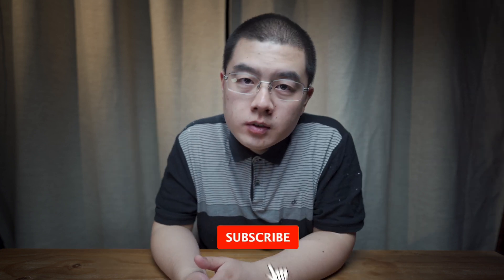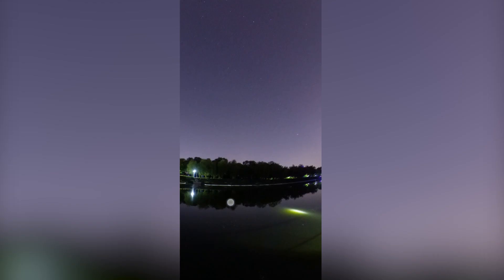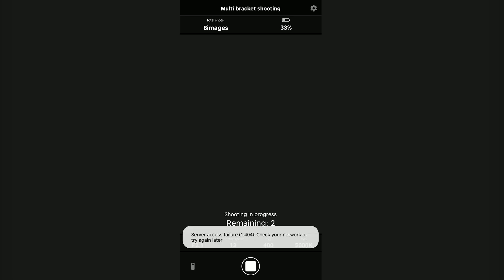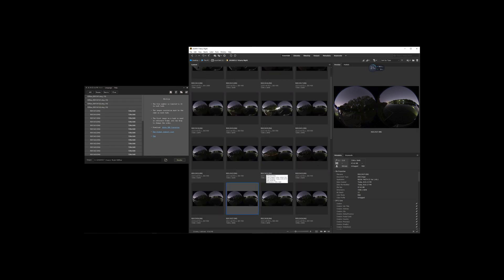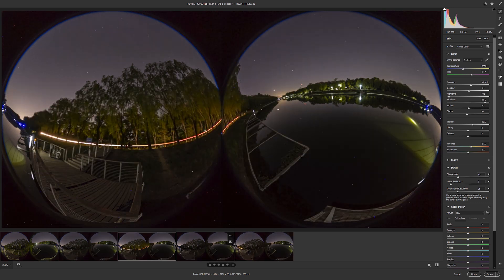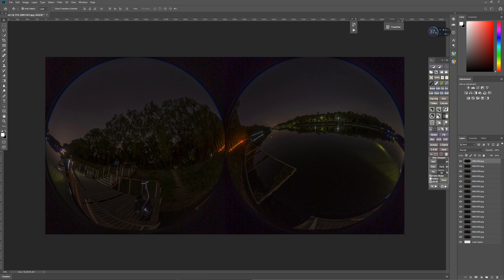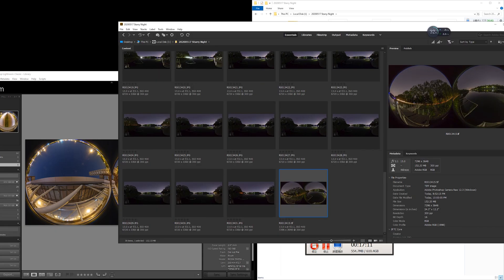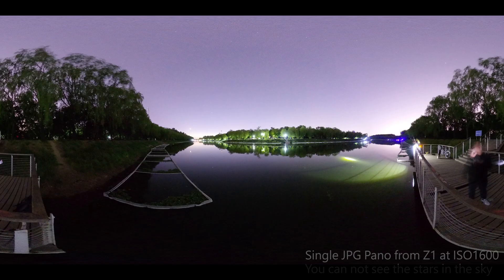[Tricky B.T.S] Shoot Starry Night with YOUR 360 Cameras like THETA Z1 , Big Dipper Shooting Story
I will shot you how to capture starry night in urban areas with your one shot 360 cameras like RICOH THETA Z1

Time Code
00:50 Live Preview Screen Capture for my shooting
02:10 Interval Composite Shooting Mode explained
02:23 Post Process starts
05:21 Final Result and More examples shots
05:58 Summery on tips and tricks